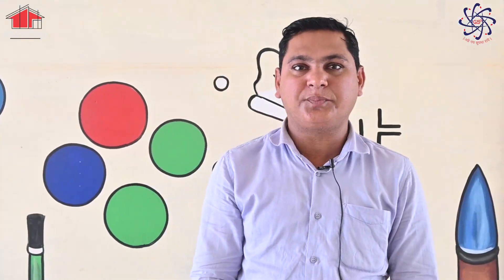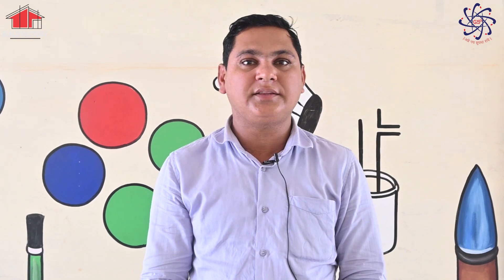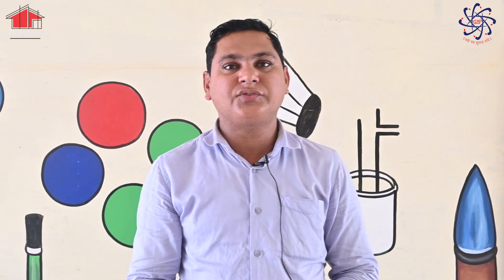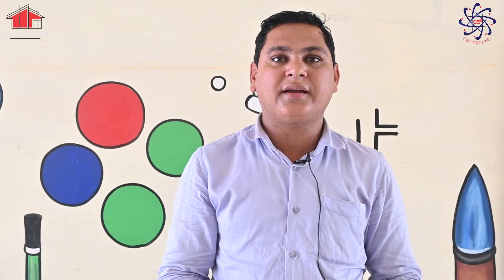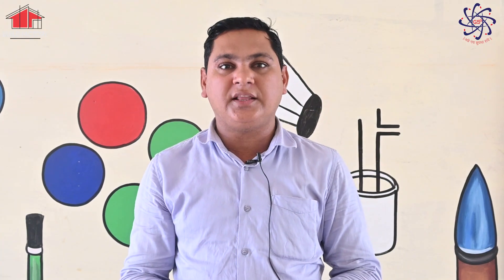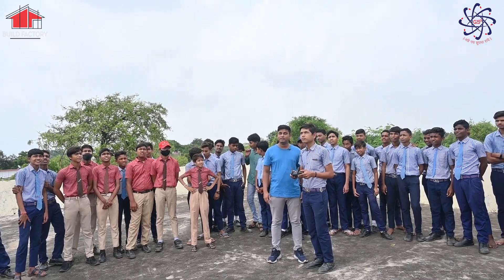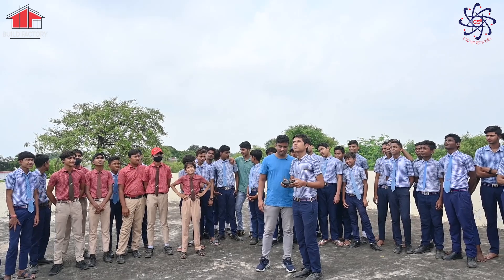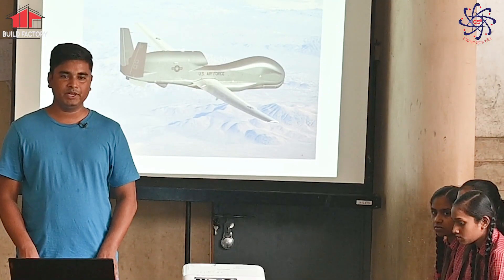ड्रोन पर वर्कशॉप || Drone Workshop || Galaxy School Kurud